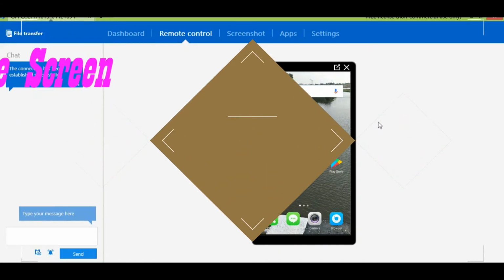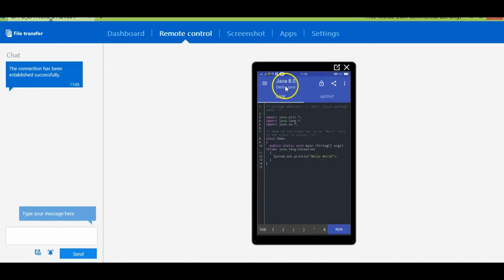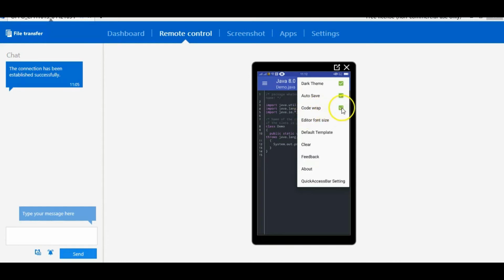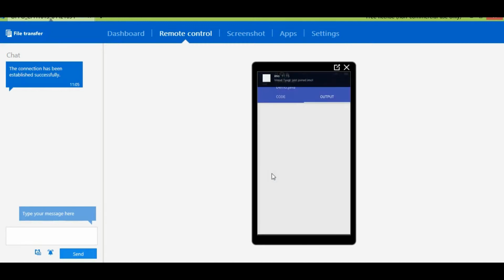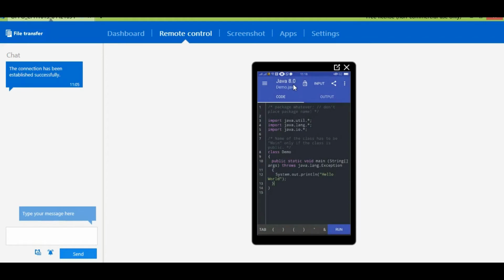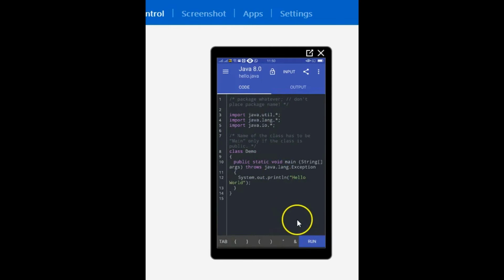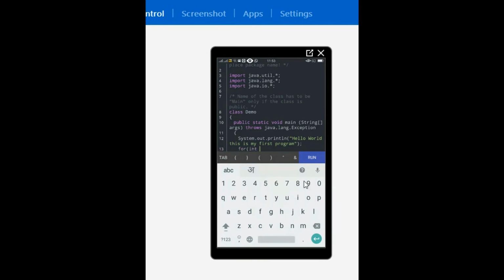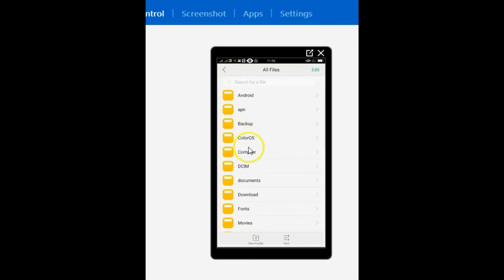Running Java programs on Android Phones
This video will cover details of running Java Program on Android phones. It explains how to install online compiler, the basic features of an IDE, writing and debugging code.